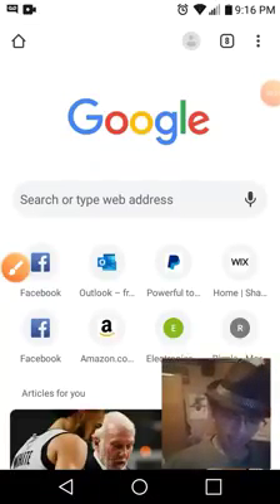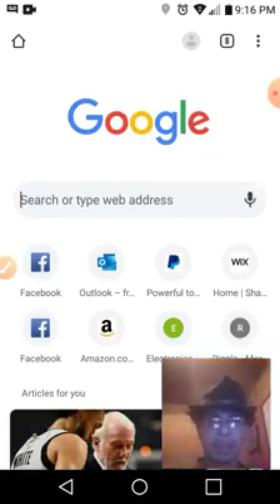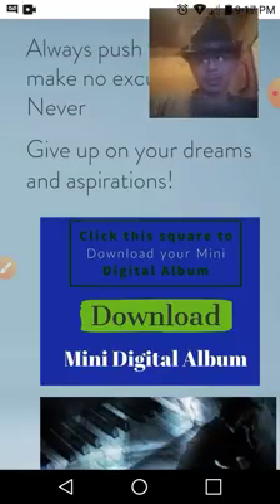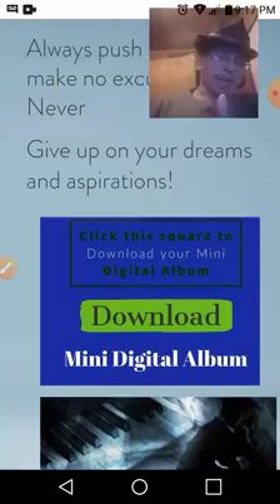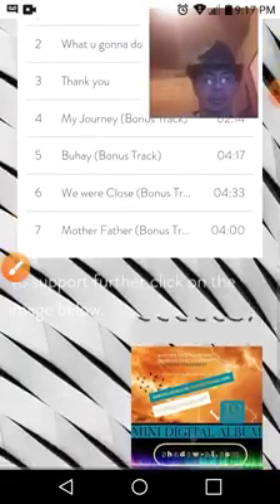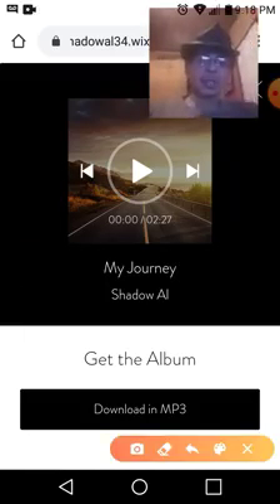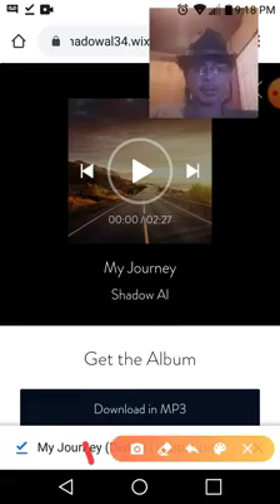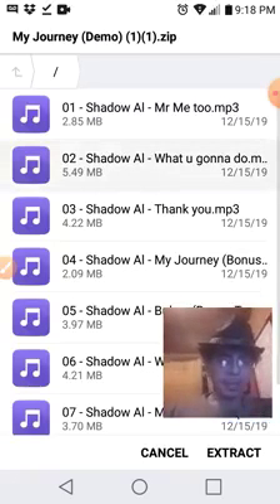How to download the Digital Mini Album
Feel free to download the digital album

Go to shadow-al.com and follow the video steps.

To get my albums go to shadow-al.com